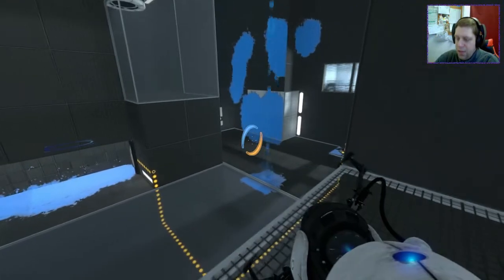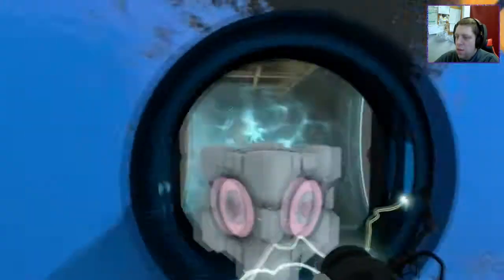[Portal 2] This Puzzle Shall Remain Nameless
Welcome to today's map. We're playing "This puzzle shall remain nameless from .ERK and this one is a puzzle based around the use of Blue Gel!